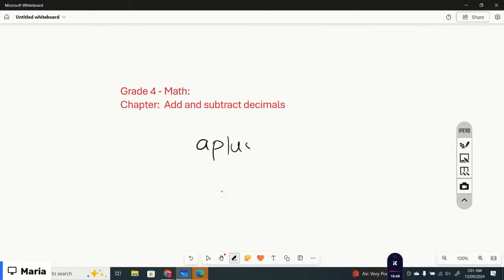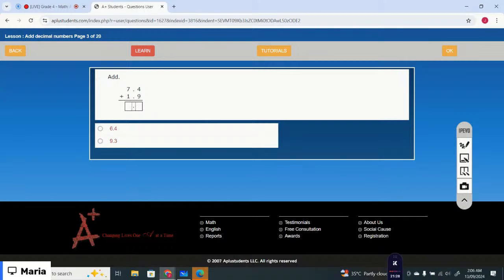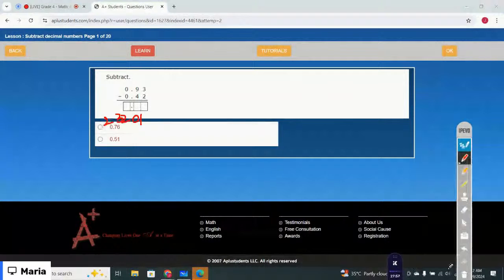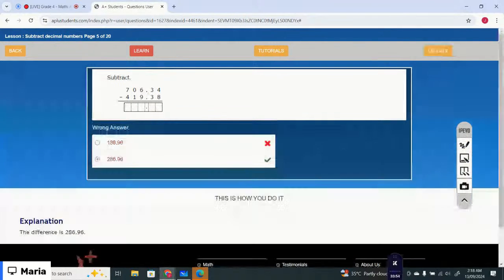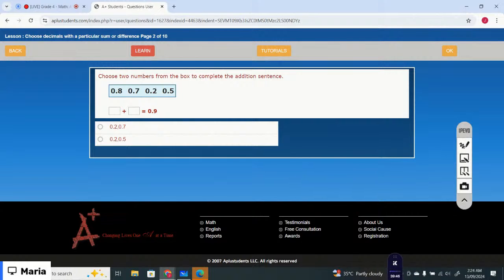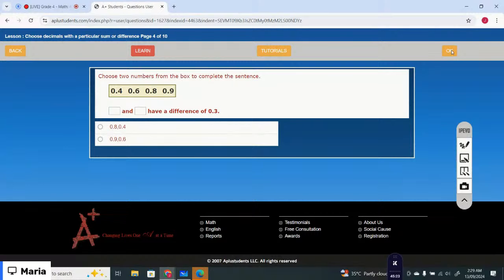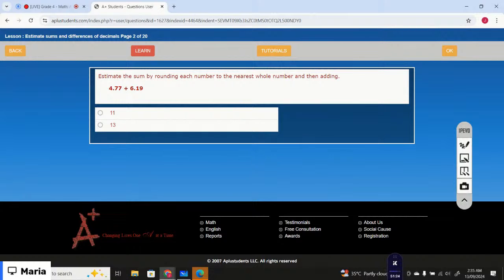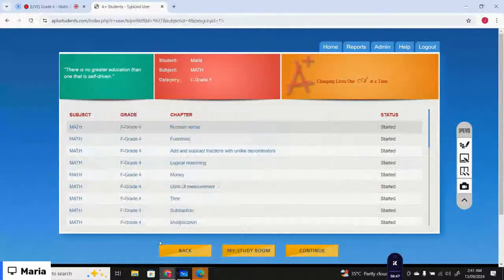Grade 4 - Math: Add and subtract decimals